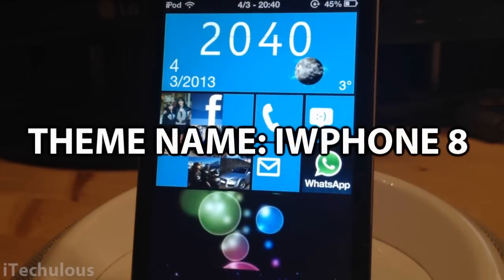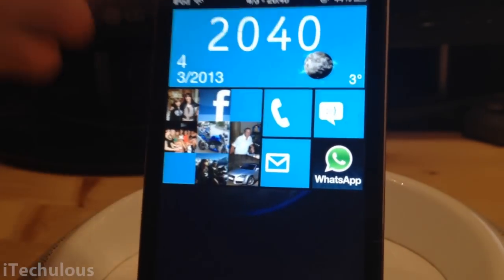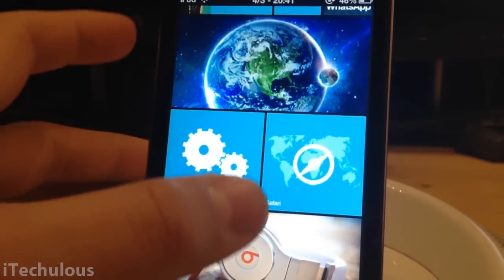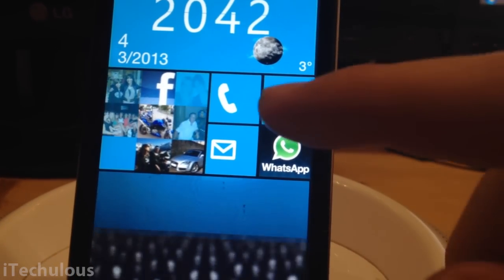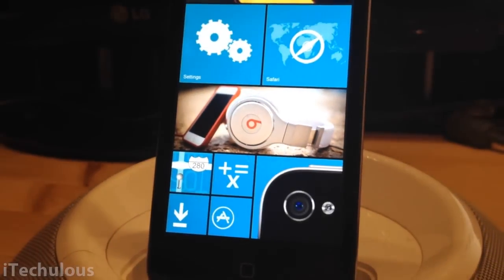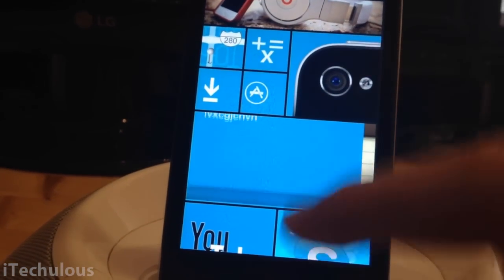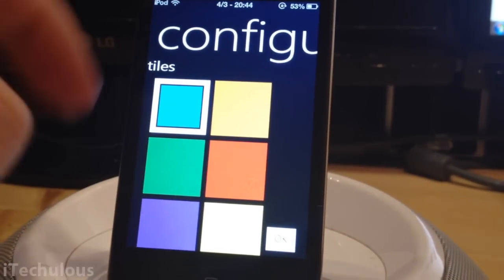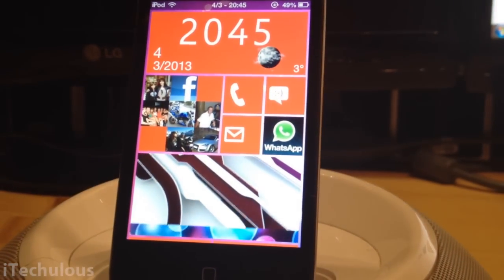Windows 8 iPhone/iPod Theme | IWphone8 | Dreamboard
A little walk through/review of the Windows 8 dreamboard theme. Nice theme to use I recommend it.